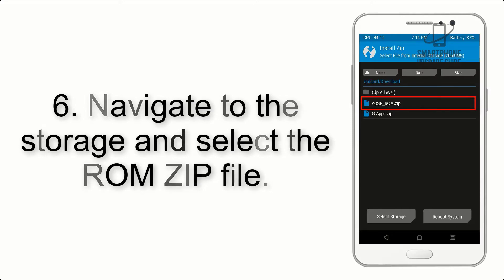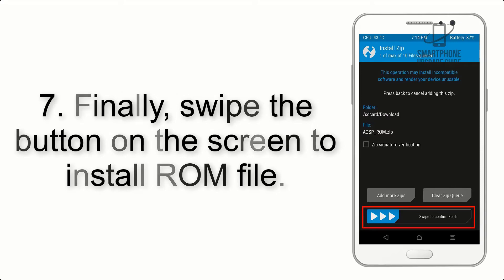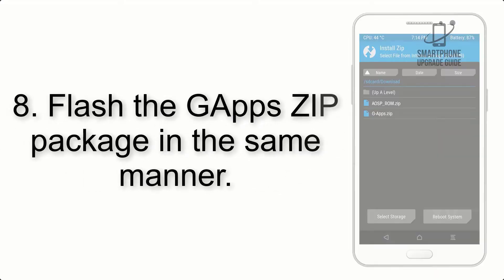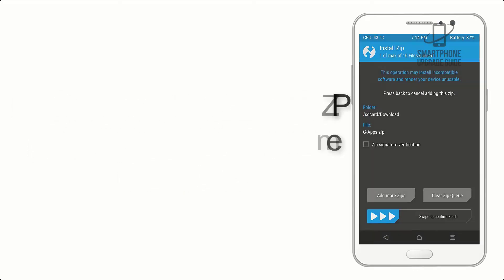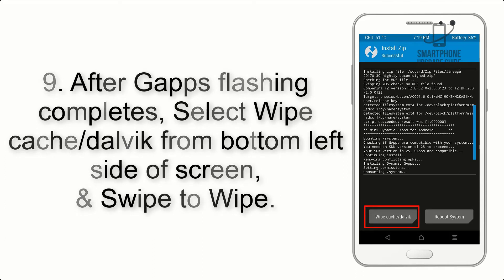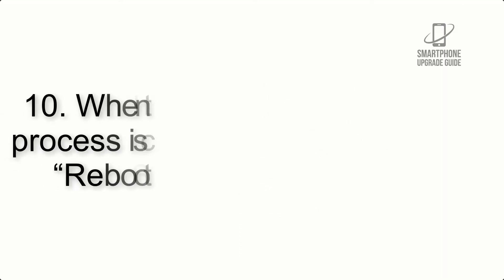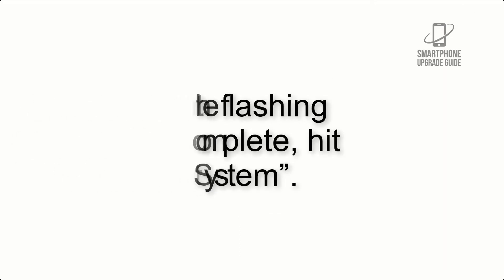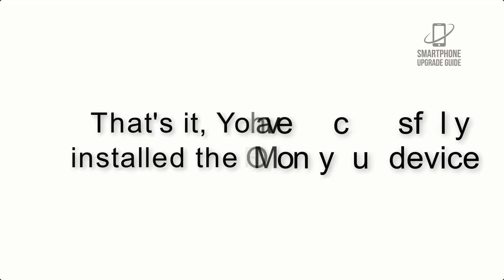Install Android 10 on ZTE Axon 7 (LineageOS 17.1) - How to Guide!